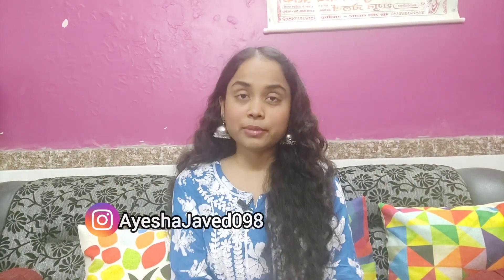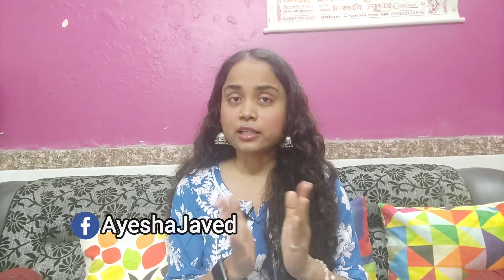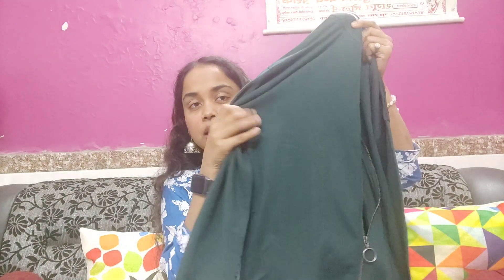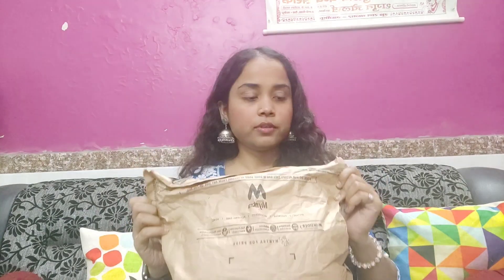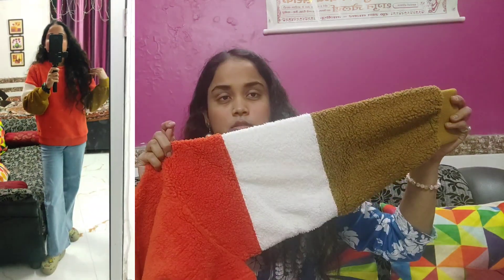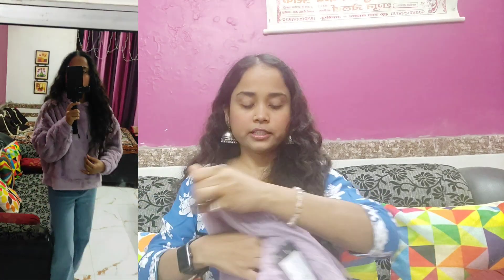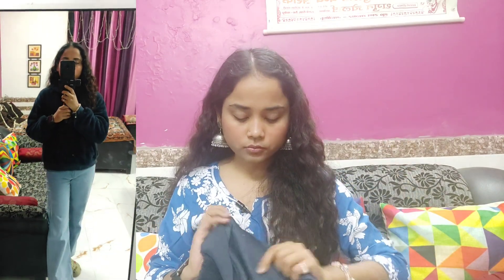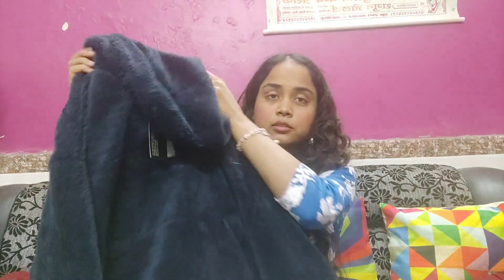Myntra Winter's Collection Under₹600 😵|| Most Trendy Collection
Product Link 🔗

If you have any problem about this please comment and i will help you.